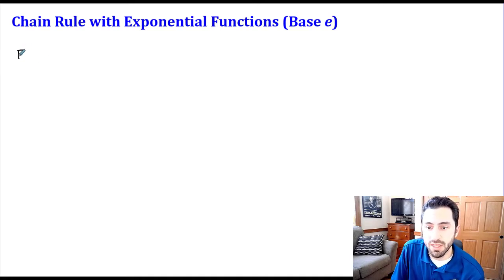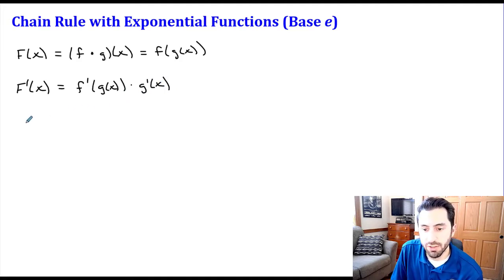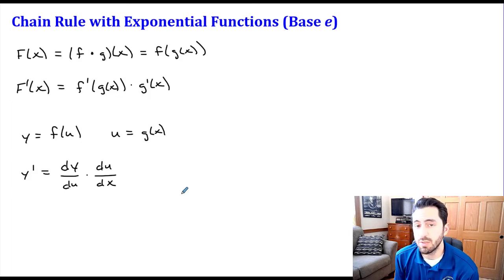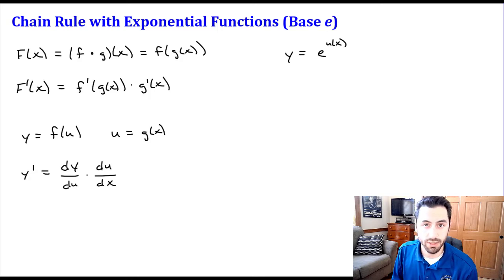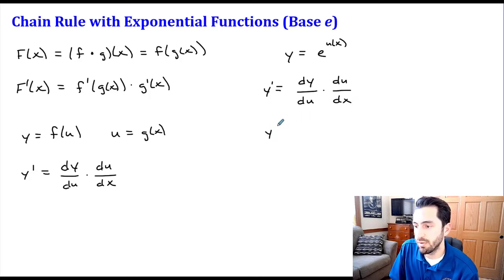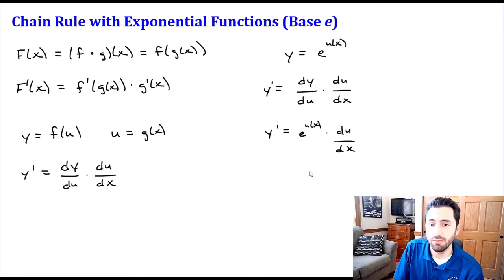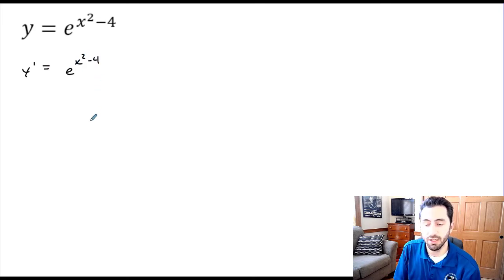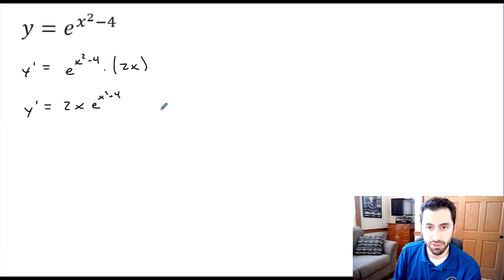Chain Rule with Exponential Functions (Base e) - Calculus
How to use the Chain Rule to find the derivative of exponential functions (base e).